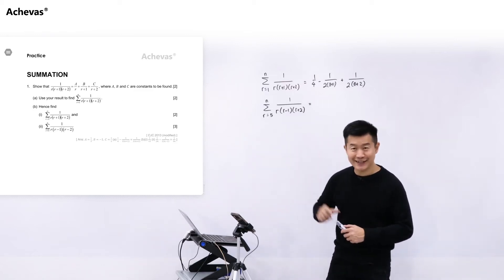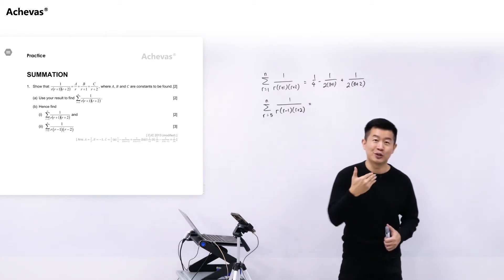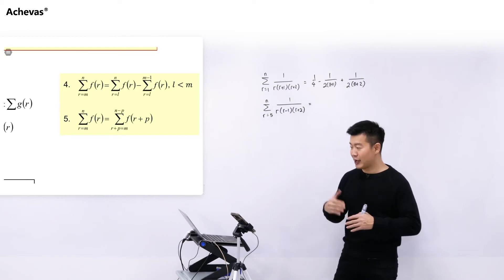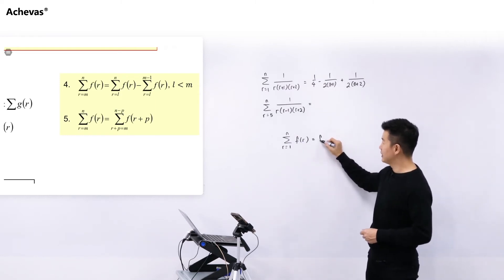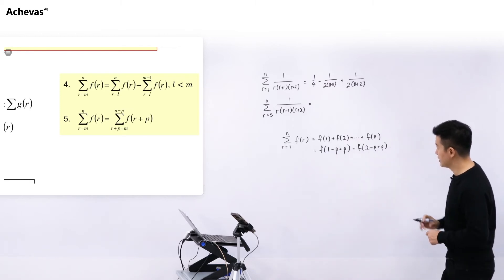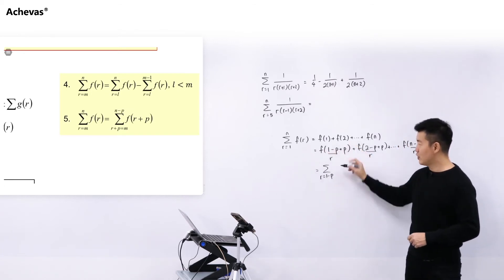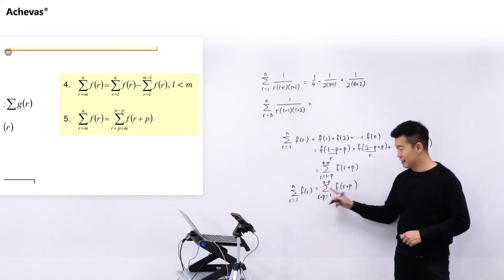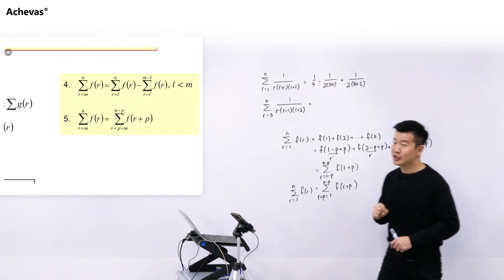Achevas H2 Math Tuition Snippet (Summation)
to find out more!